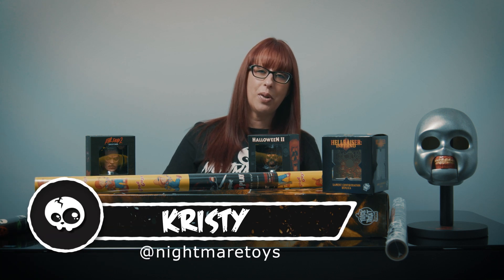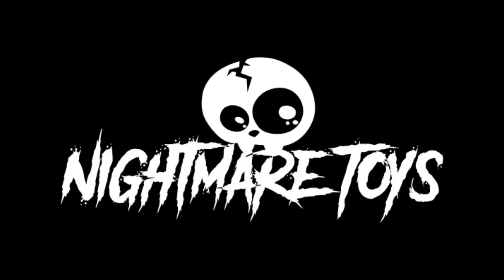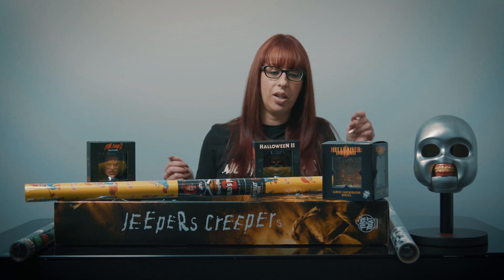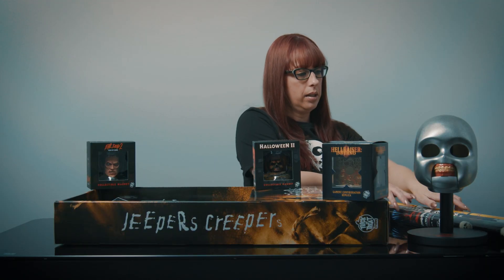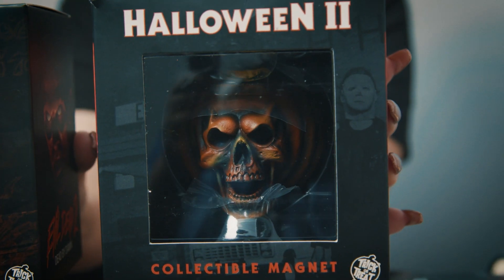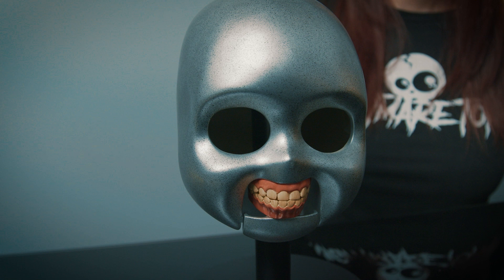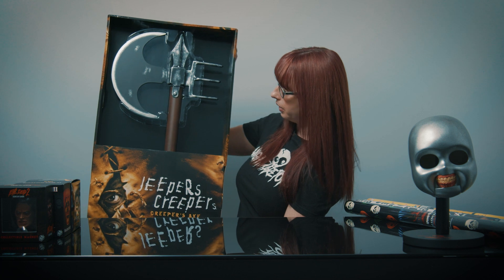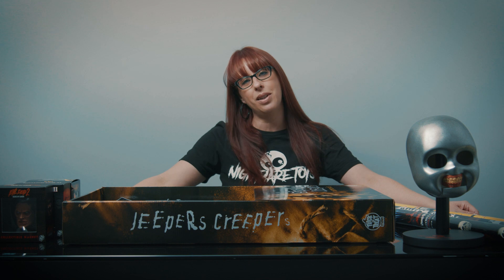New Stuff | Trick Or Treat Studios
Check out the new stuff we picked up from TOTS for the store! Chucky Skull prop, Jeepers Creepers Axe and more!